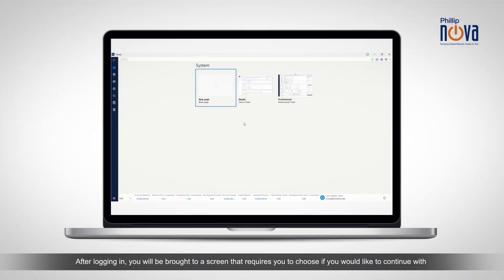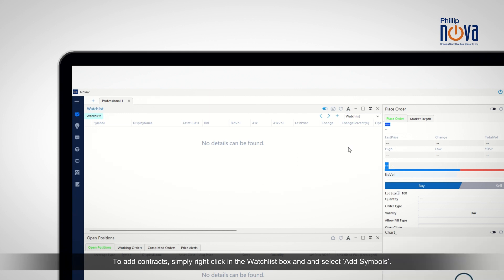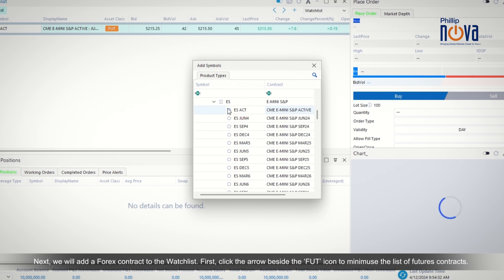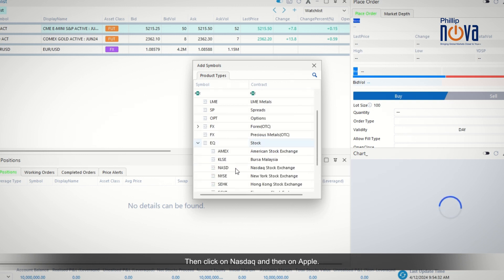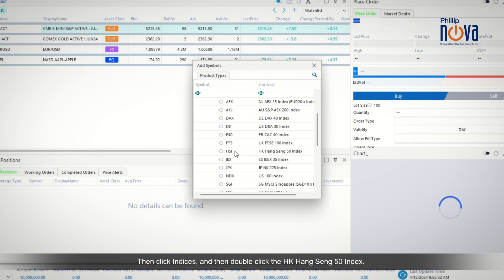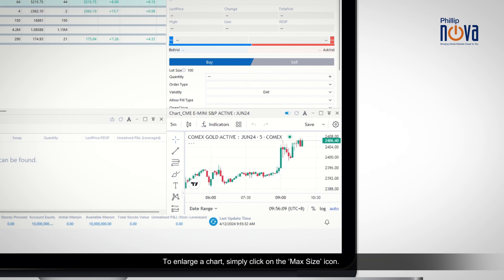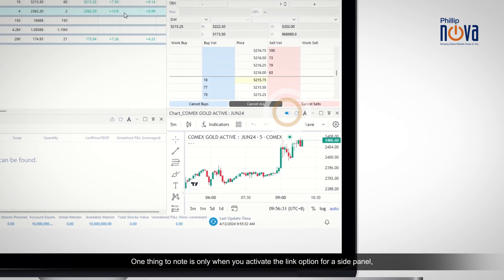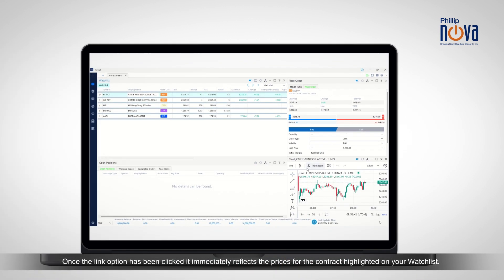How to login and navigate the Phillip Nova 2.0 desktop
In this video, you will learn how you can login and navigate the Phillip Nova 2.0 desktop platform.

About Phillip Nova 2.0 Capture opportunities from over 11,000 stocks, ETF, CFD, Forex and Futures on the go with the new Phillip Nova 2.0 mobile app. Enjoy charting powered by TradingView, trade effectively with an inbuilt market depth tool and experience our tight forex spreads. Focus only on trading with zero custodian and platform fees too.